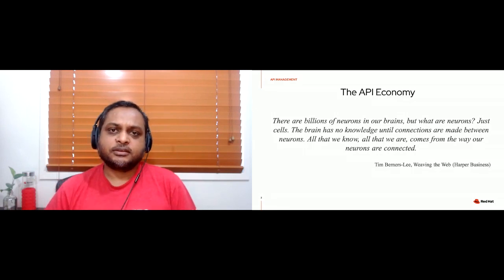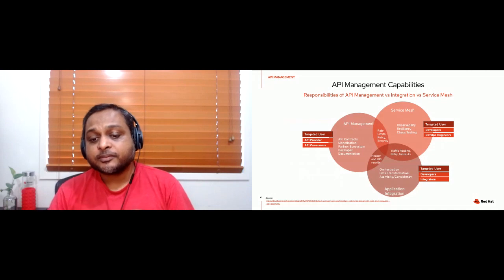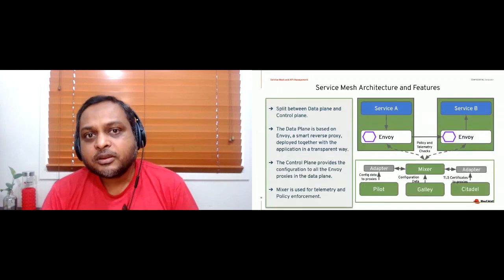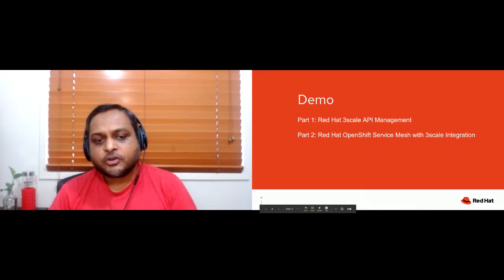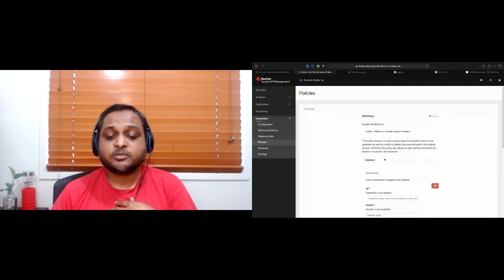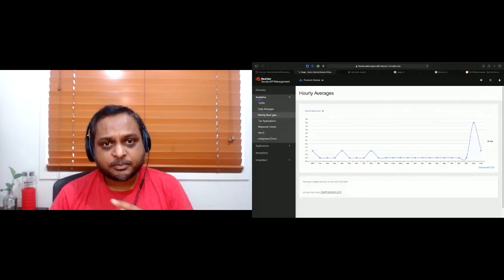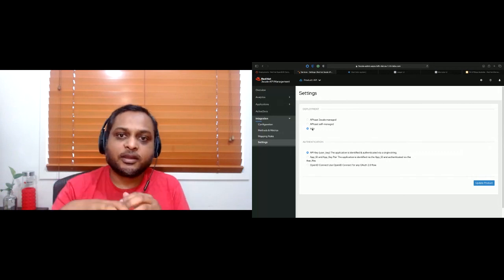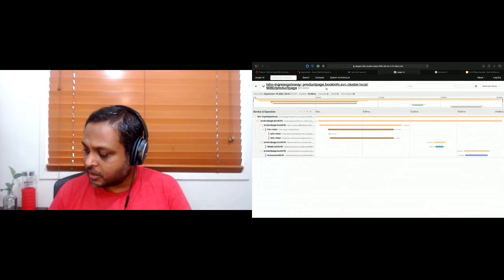Apidays LIVE Australia 2020 - When to manage your microservices as a Mesh or an API Red Hat Workshop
When to manage your microservices as a Mesh or an API
Red Hat Workshop